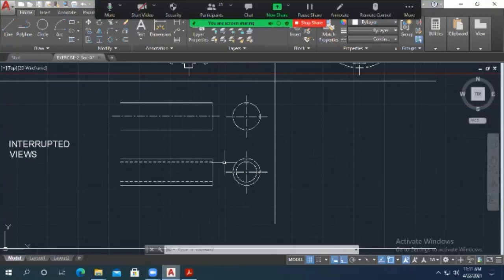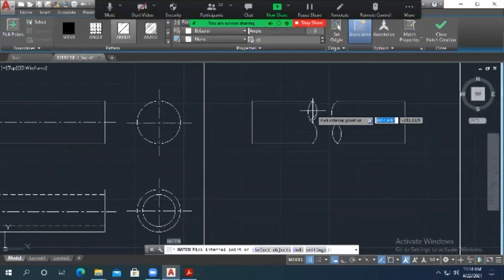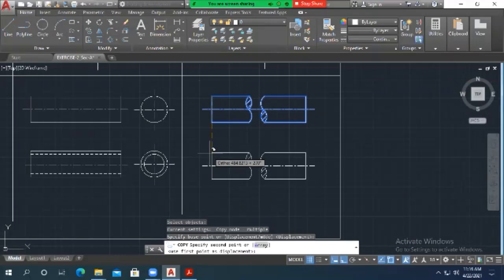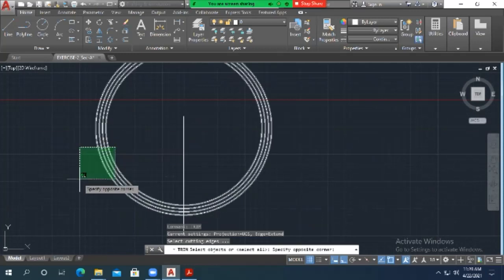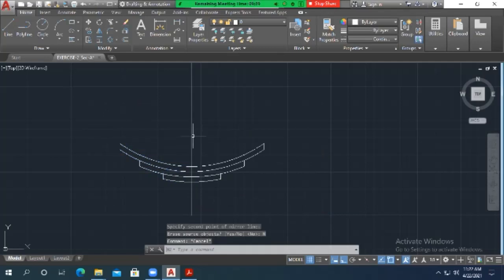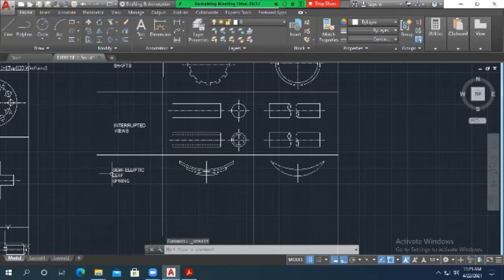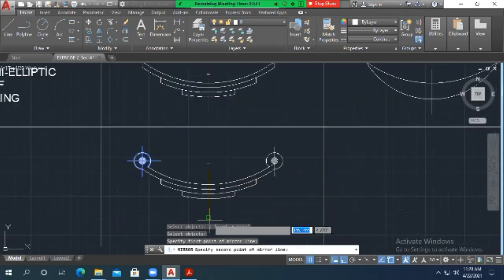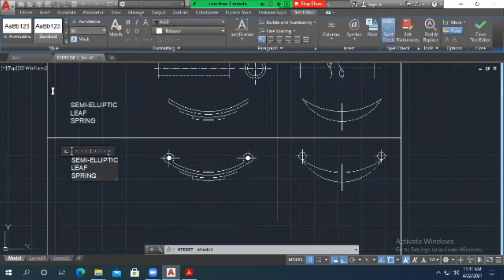DRAFTING IN AUTOCAD_EXERCISE-2_PART-5